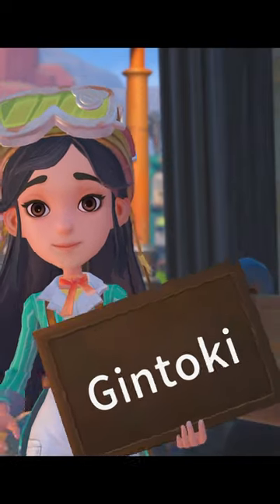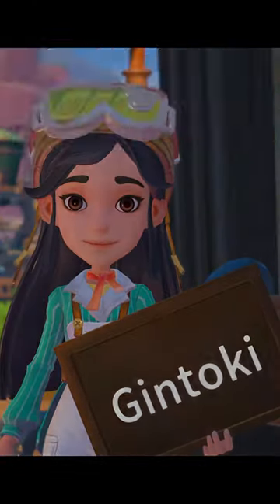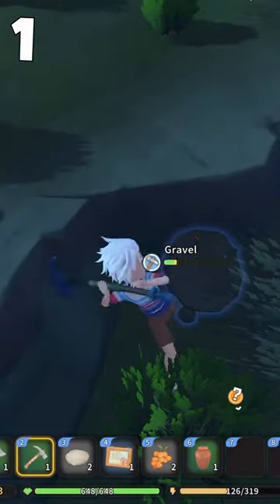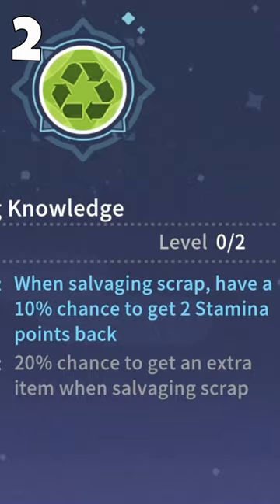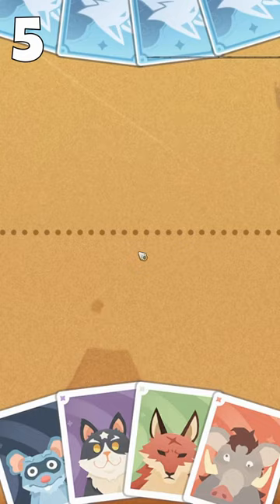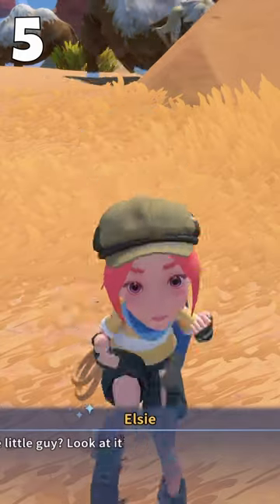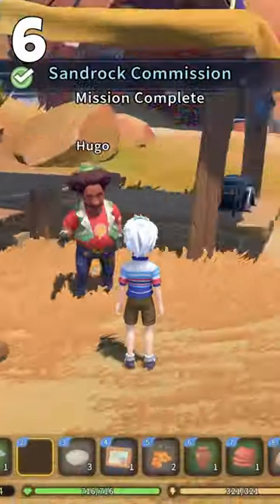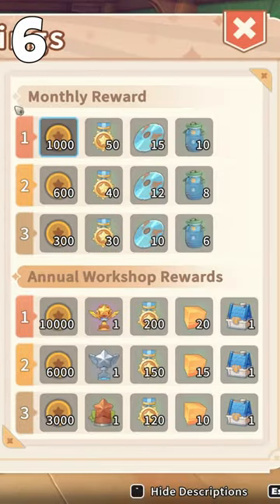Top 7 Beginners Tips in My Time at Sandrock | 1 Minute Guide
Here's my list of the top 7 tips and tricks for beginners, which will help you start efficiently in My Time at Sandrock, presented as a quick tutorial in under 60 seconds!

More about My Time At Sandrock from Steam:
My Time at Sandrock-Just like My Time at Portia, My Time at Sandrock takes place in a wholesome post-apocalyptic world 300 years after the Day of Calamity destroyed most modern technologies.

After accepting a job offer to become Sandrock’s newest Builder, you’ll arrive in the wild and rugged city-state, where it’s up to you and your trusty tools to restore the community to its former glory. Gather resources to build machines, befriend locals, and defend Sandrock from monsters — all while saving the town from economic ruin!

Transform a run-down workshop into a well-oiled production facility! Use an intricate set of machines to process materials and produce parts of huge structures before assembling them piece by piece to help Sandrock flourish.

Create hundreds of unique items at the worktable to decorate your homestead, give gifts to Sandrock’s residents, or assist with community requests.

Explore vast deserts surrounding the city-state of Sandrock. Dive into ruins to dig for Old World relics, seek our materials in hard-to-reach locations, or spend time relaxing in Sandrock with your neighbors.

Both Portians and brand-new Builders who have never set foot in Portia will find a fun new world with lots to explore at their own pace, along with divergent NPC stories to enhance replayability. Experienced Builders will find everything you enjoyed about My Time at Portia and more, and you will feel right at home in the delightful life-sim RPG that is My Time at Sandrock.